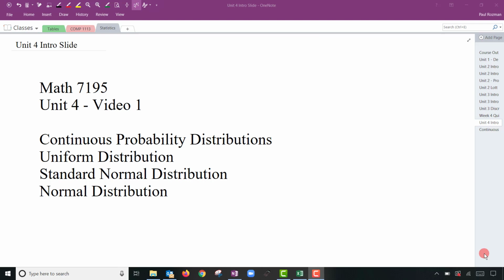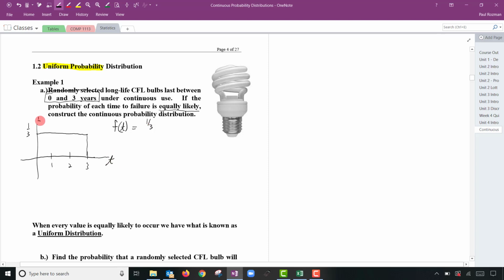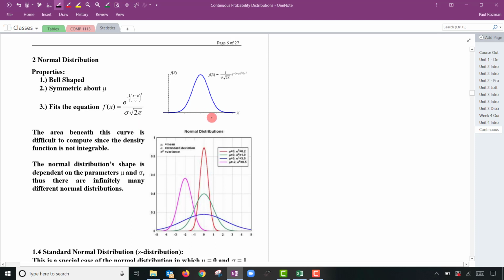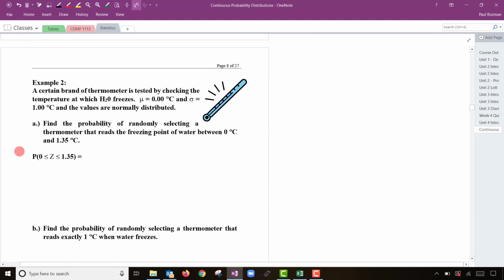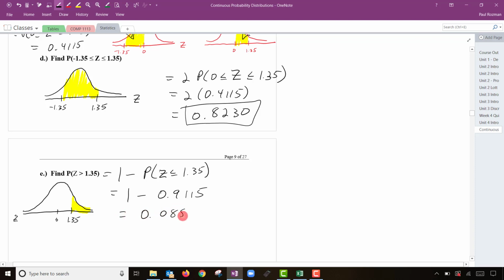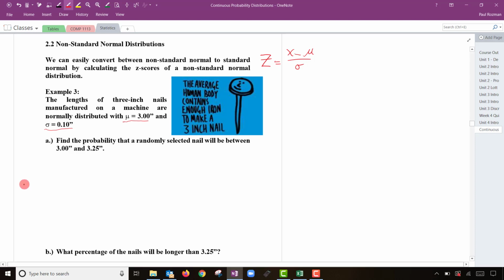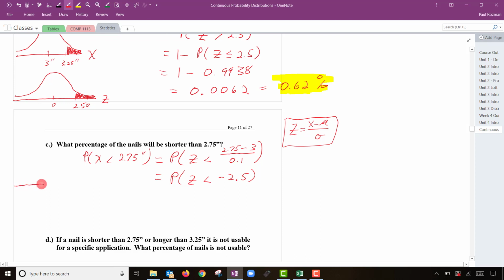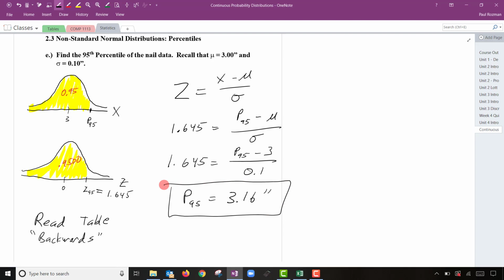MATH 7195 Unit 4 Video 1